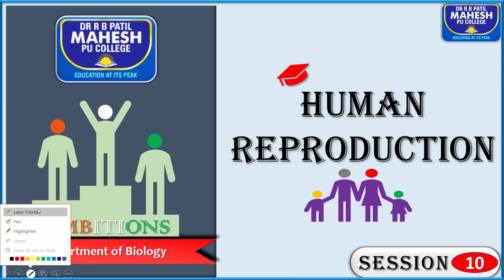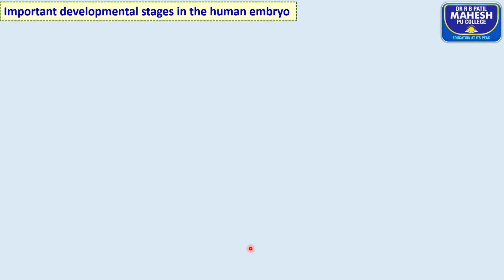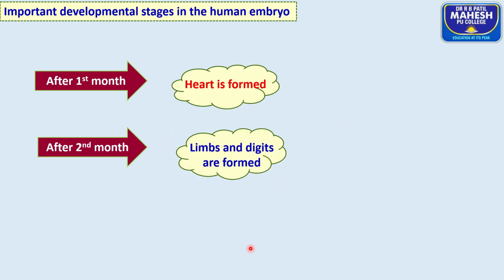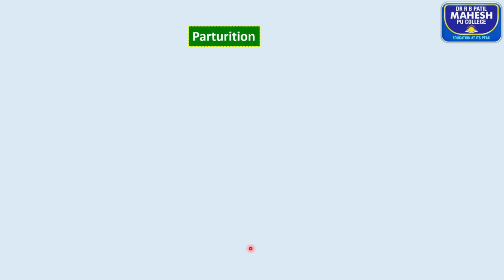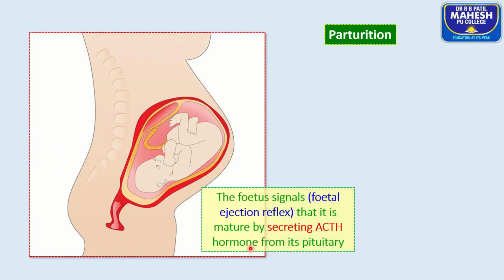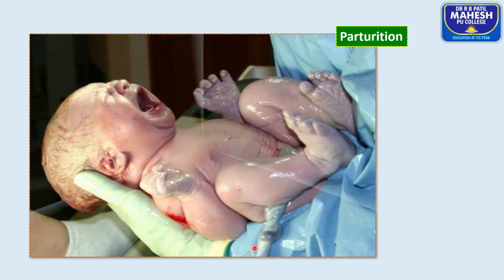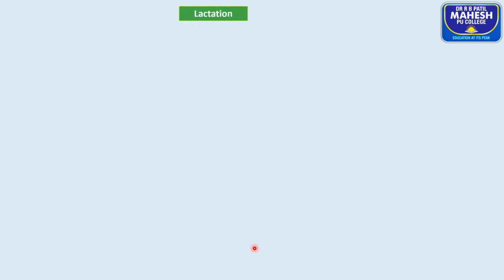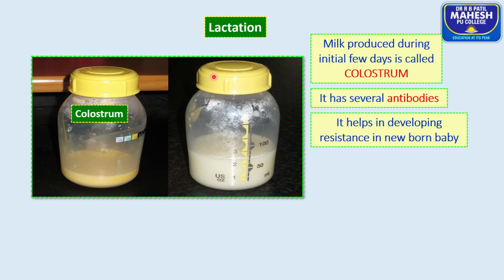Human Reproduction session 10